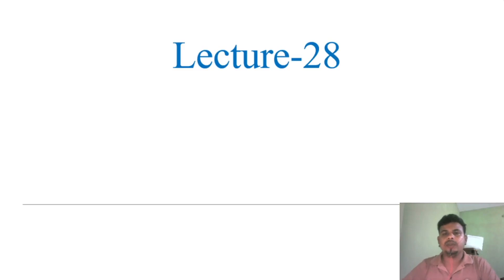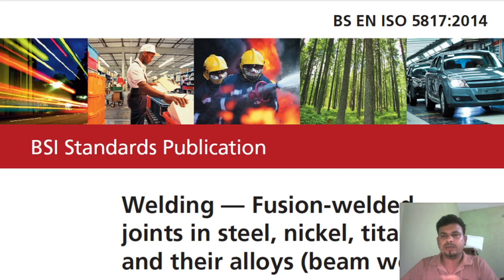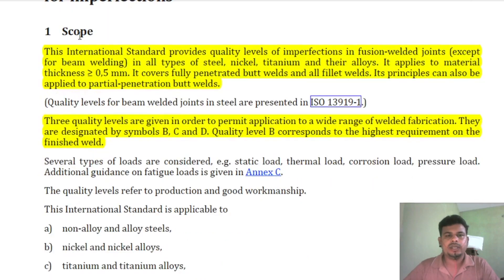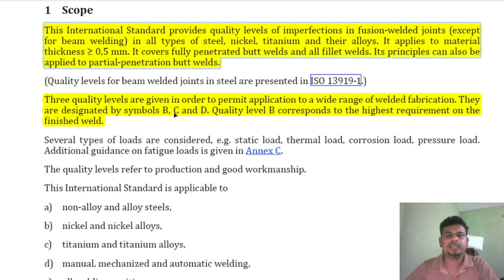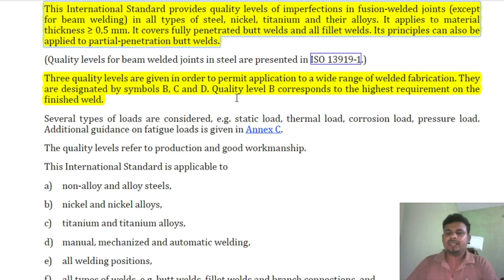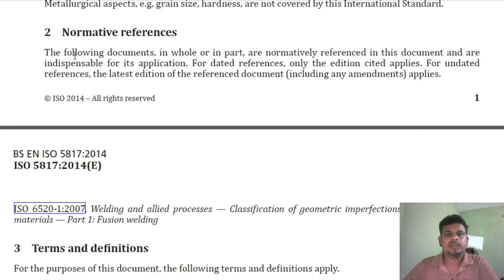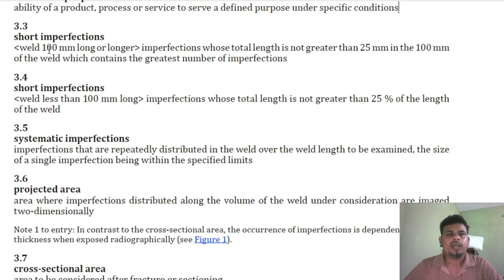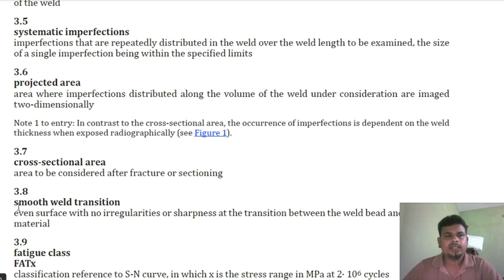Lecture -28, Welding Imperfections and acceptable criteria.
Welding Imperfections
Acceptable criteria.
BS EN ISO 5817:2014
QA/QC
Code and standard